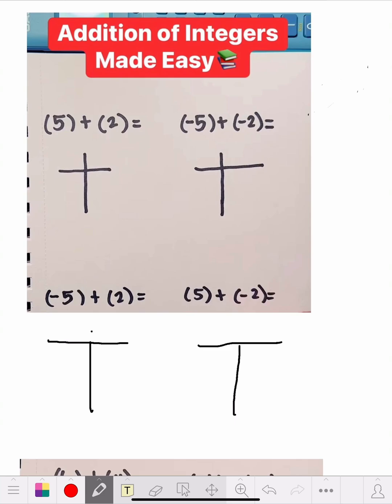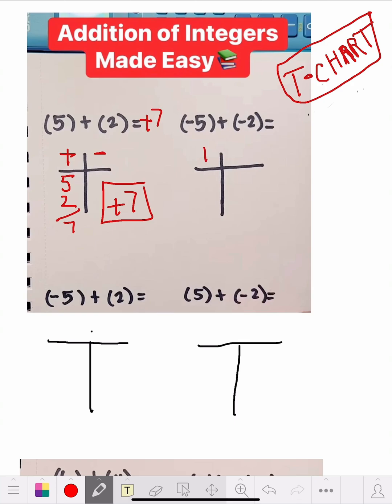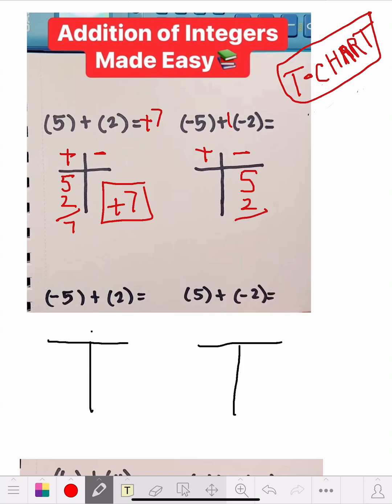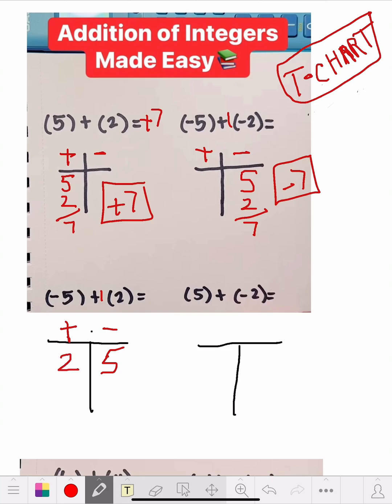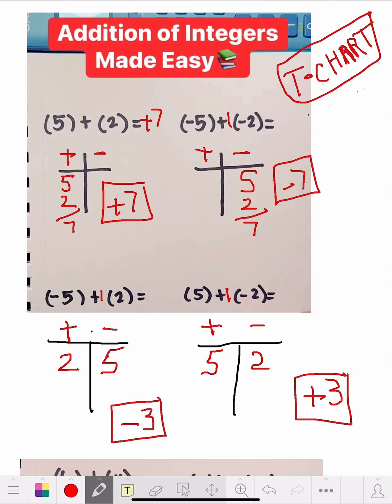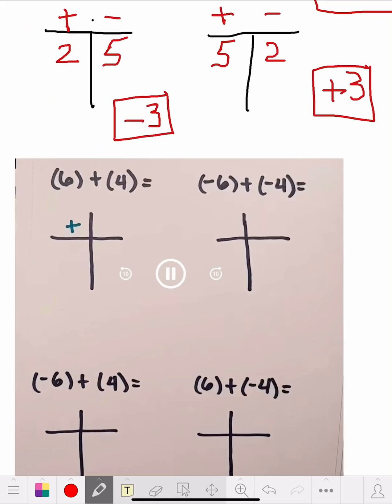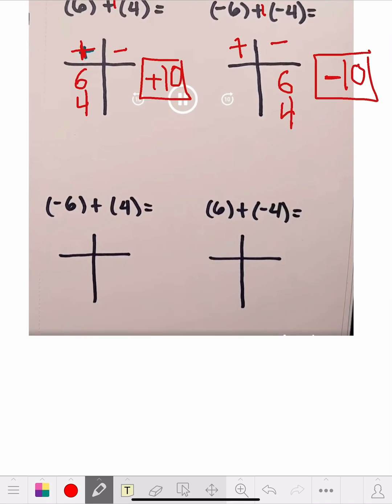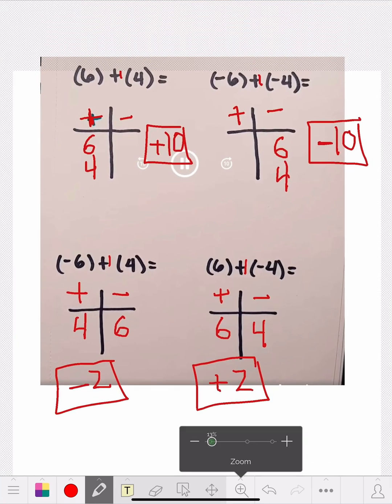Addition of Integers